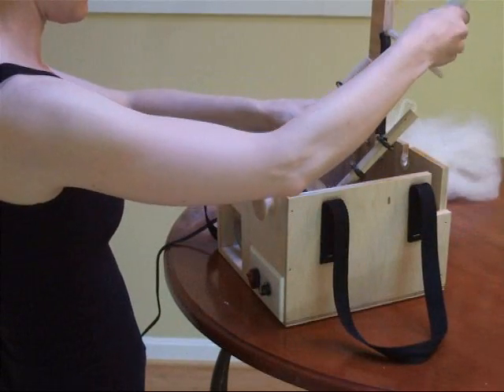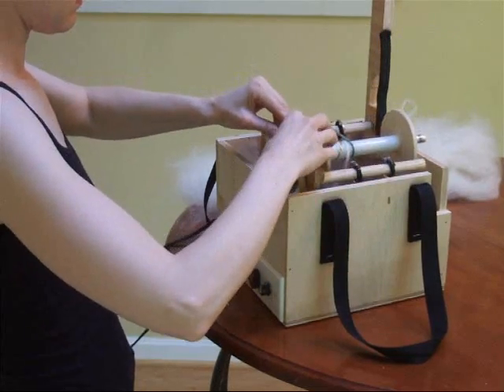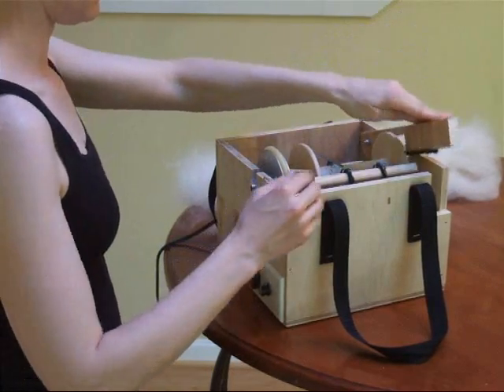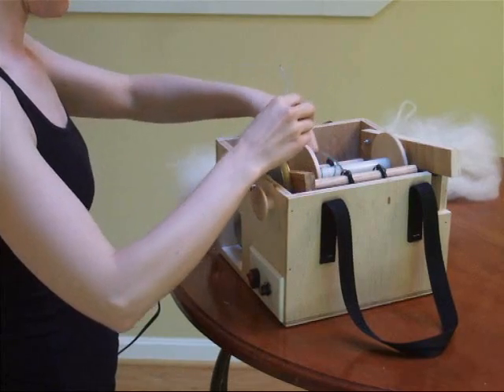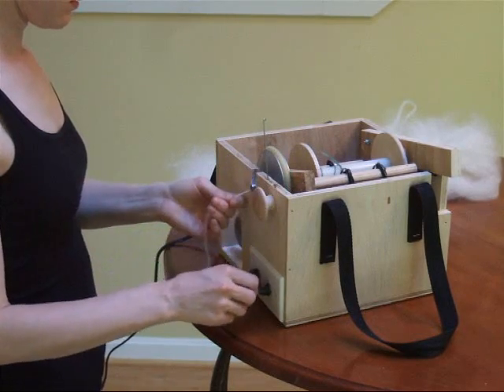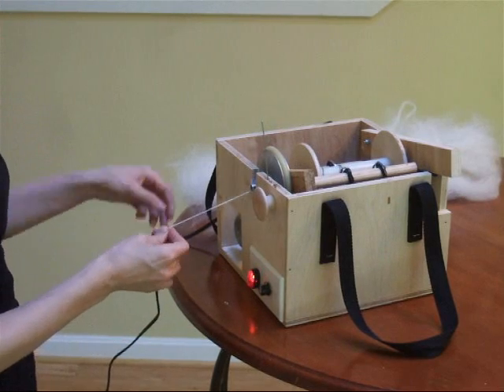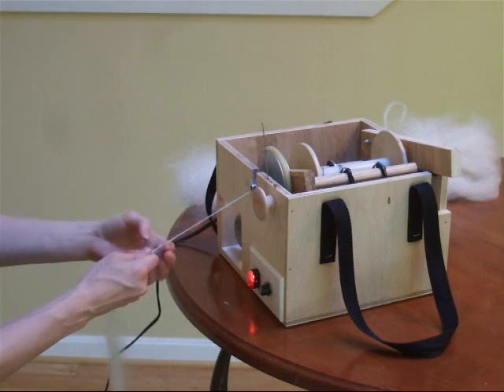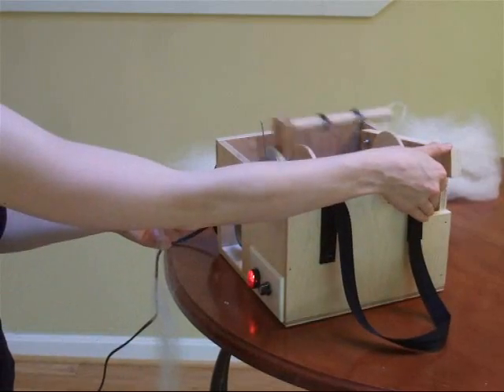Electric spinning wheel